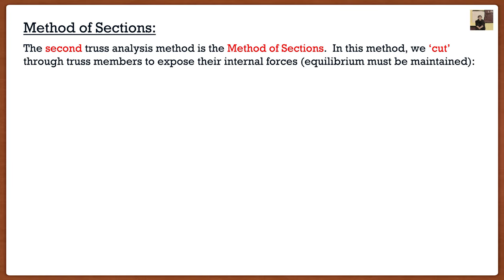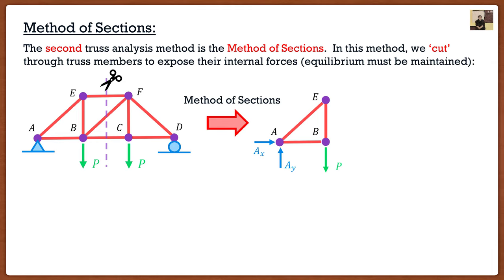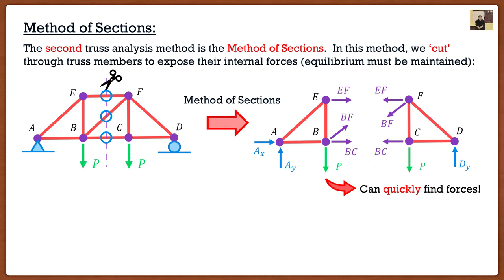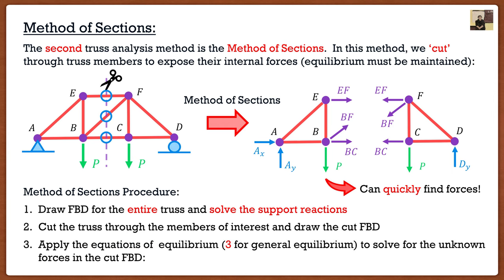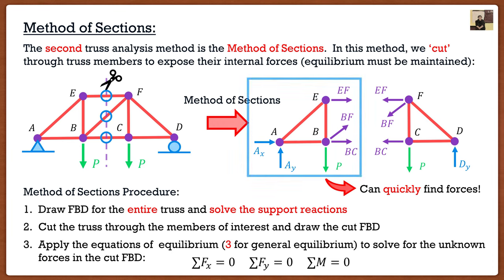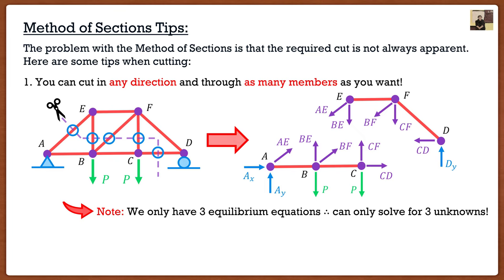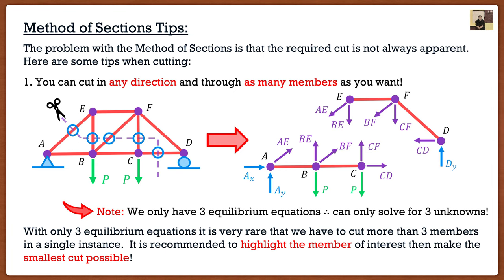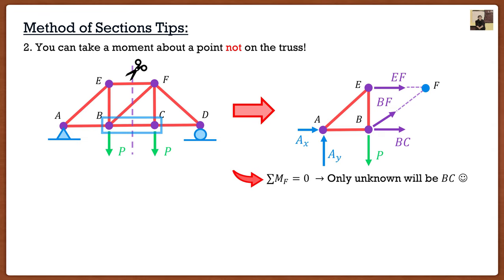Engineering Statics | Theory | Truss Analysis using the Method of Sections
Contents:
Introduction: (0:00)
Method of Sections: (0:34)